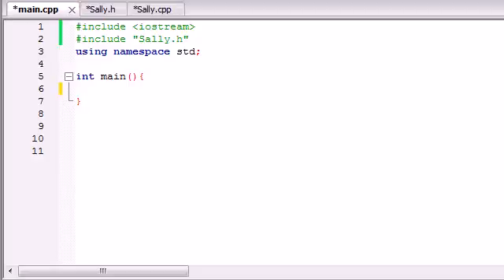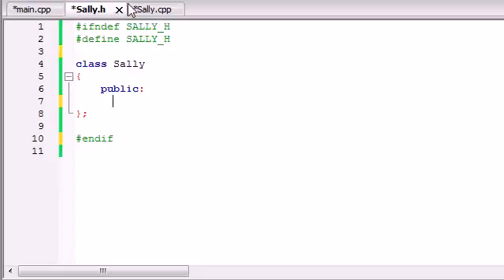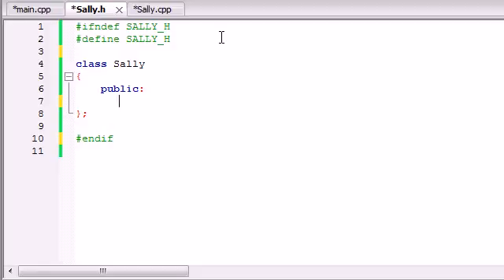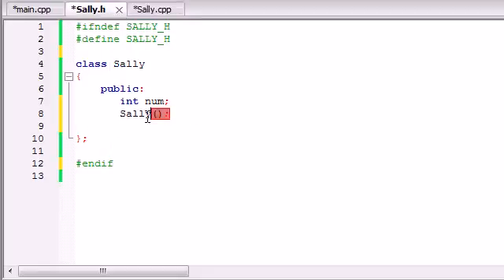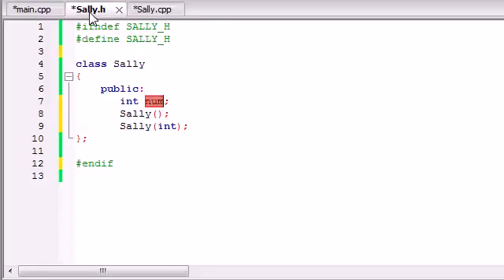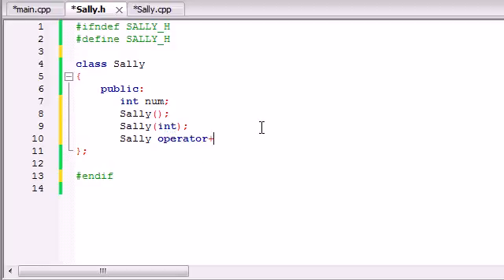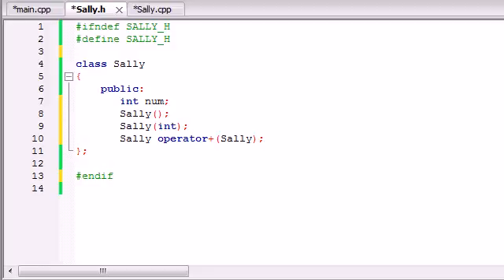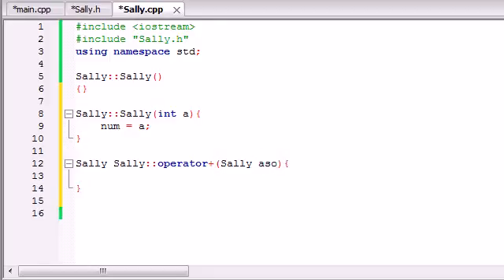50 – Operator Overloading